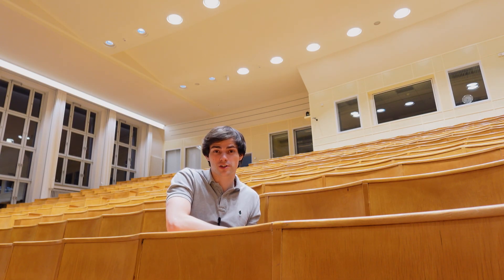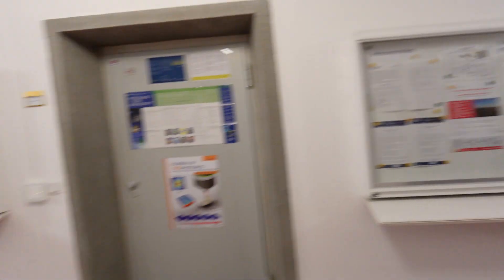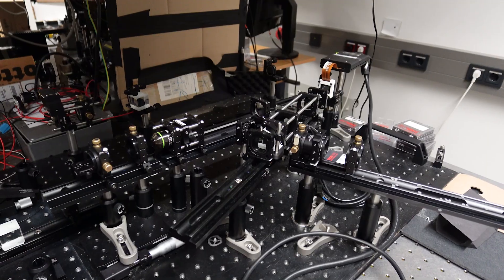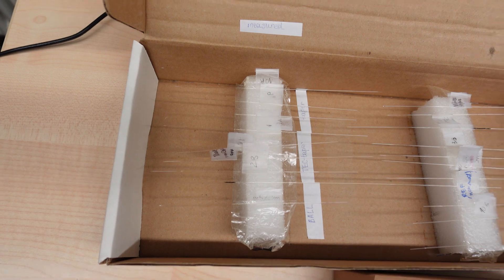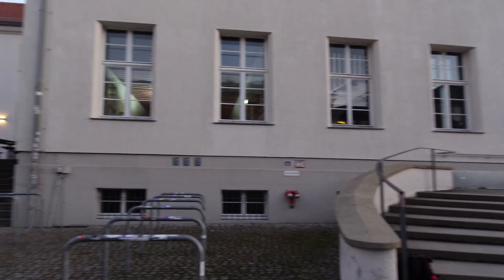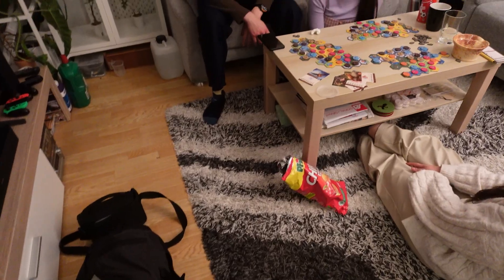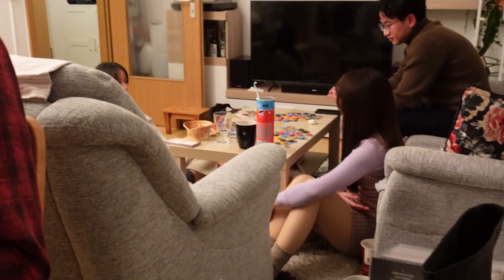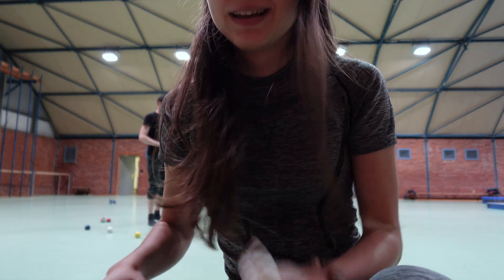Semiconductors in the nanometer range 🔎 | Uni-Vlog: Nanoelectronic Systems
Hello, we are Veronika and Rett and we study Nanoelectronic Systems at TUD Dresden University of Technology. In our Vlog you will not only get to know a lot about our masters programme but also gain exklusive insights into student life and the campus from the view of international students. Join Veronika as she writes her master thesis in the lab and Rett will show you around the campus.

The Master Programm Nanoelectric Systems focuses on three main areas: Technologies for Nanoelectric Systems, Design of Nanoelectronical Systems and the Application of Nanoelectronic Systems. The practical training, which is offered in parallel to the theoretical training, imparts specialist knowledge and skills that can be applied in the context of internships, project work and the Master's thesis.

Timestamps:
00:00 Start
00:11 Intro Rett
00:28 Intro Veronika
00:51 Information about Nanoelectronic Systems
02:23 Lab Tour
04:51 Rett’s WG tour
05:24 Campus tour
07:02 Games night
07:49 Jobs in Dresden
08:43 University sports
10:45 Outro

Protagonists and filming: Veronika Volkova and Rett Edwards
Production: Kristof Kempe